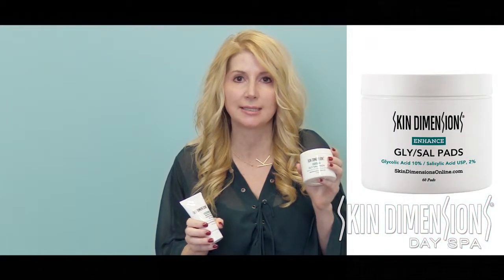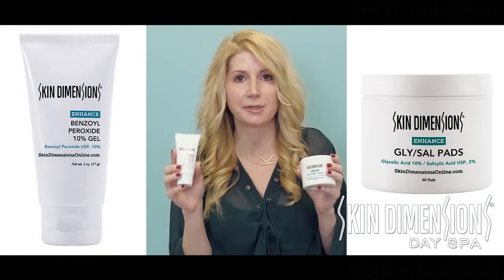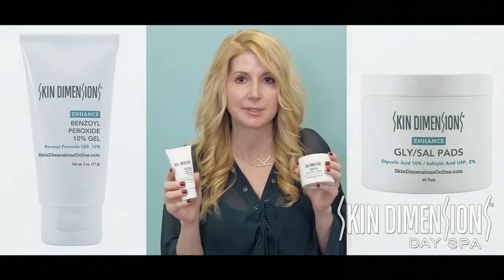Understanding Acne Treatments: Benzoyl Peroxide, Glycolic Acid, & Salicylic Acid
What’s the difference between each of these products for treating acne? Skin Dimensions Day Spa Director of Sales Kelly talks about the differences between them. For more information about the benzoyl peroxide and gly/sal pads, visit:

and